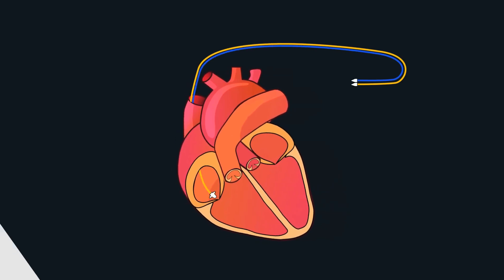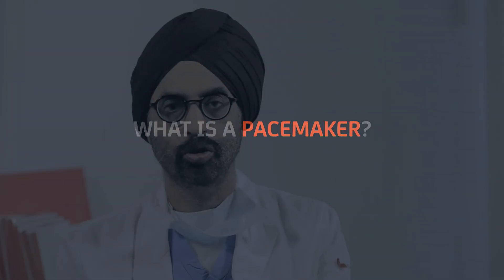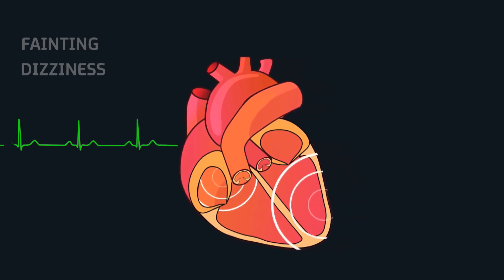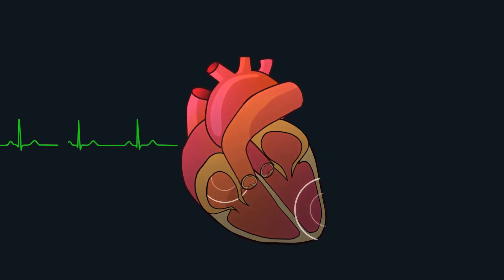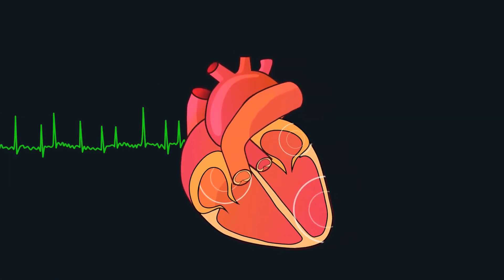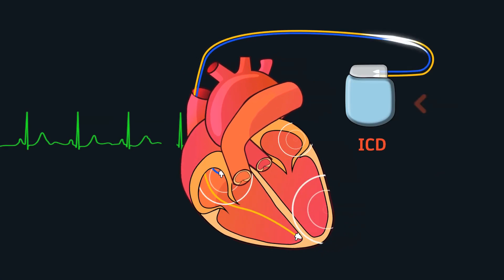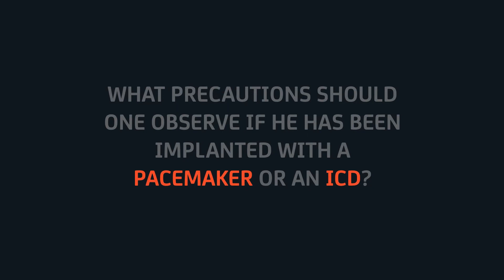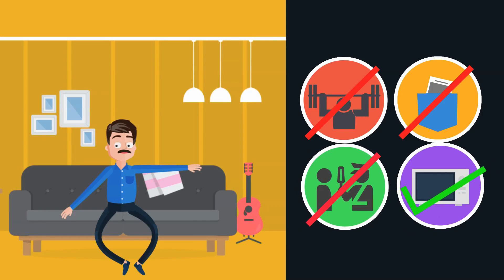What is a Pacemaker?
All of us have heard about a pacemaker. But, what is it? When is it used? How does it help? In this short film Dr Balbir Singh, the Chairman of electrophysiology at Medanta – The Medicity gives you answers come common questions about Pacemakers.